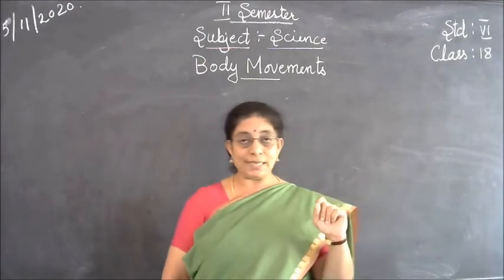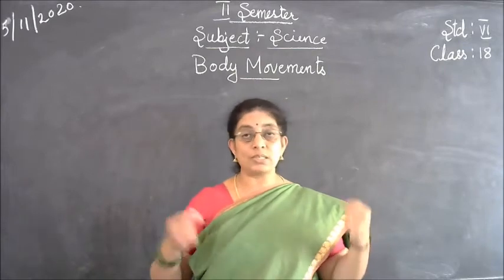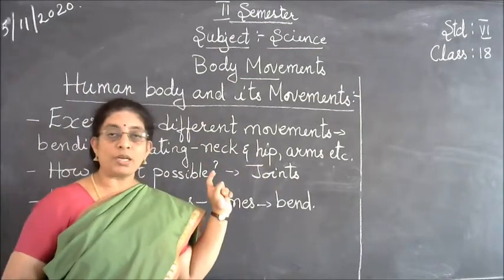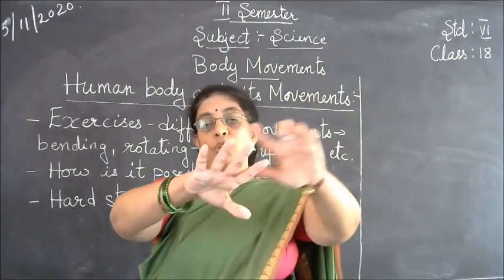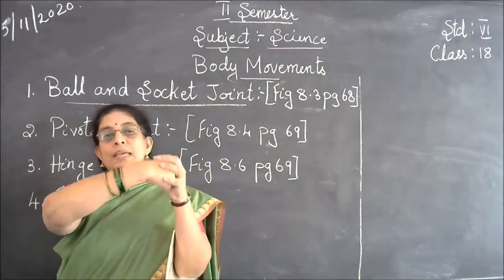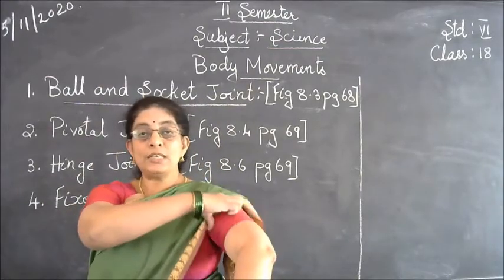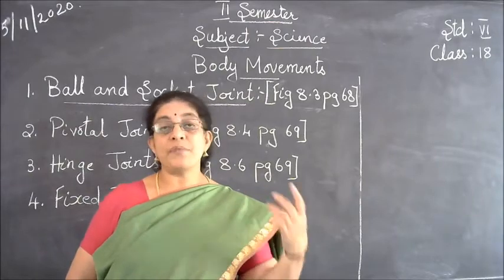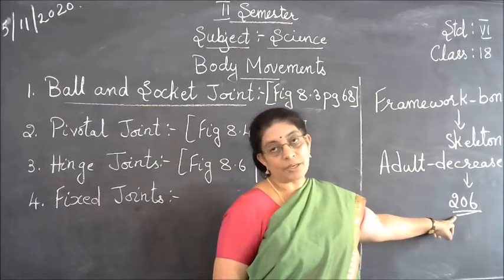6th Std SCIENCE- Class 18 - Body Movements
6th Std SCIENCE- Class 18 - Body Movements

Body movements are always described in relation to the anatomical position of the body: upright stance, with upper limbs to the side of body and palms facing forward. ... Synovial joints give the body many ways in which to move. (a)–(b) Flexion and extension motions are in the sagittal (anterior–posterior) plane of motion.Primal movement patterns are the seven fundamental movements that develop in utero and continue through infancy: Twist, Push, Pull, Bend, Squat, Lunge, and Gait.
The four types of motion are:
linear.
rotary.
reciprocating.
oscillating.
The main types of body movements include flexion and extension, abduction and adduction, and rotation.